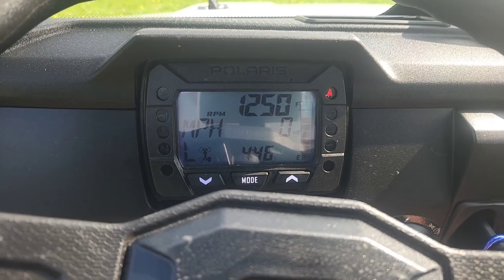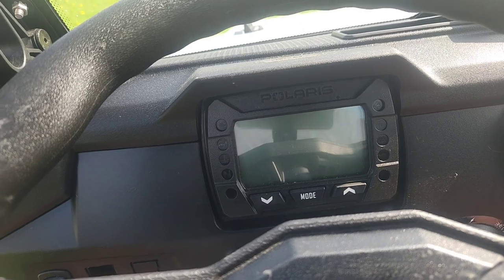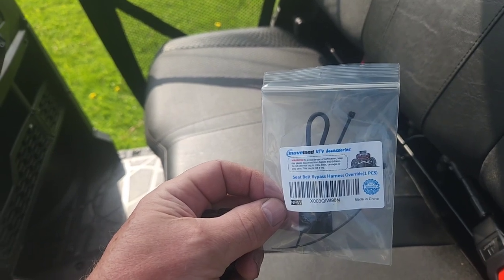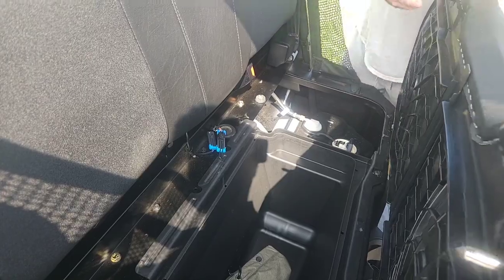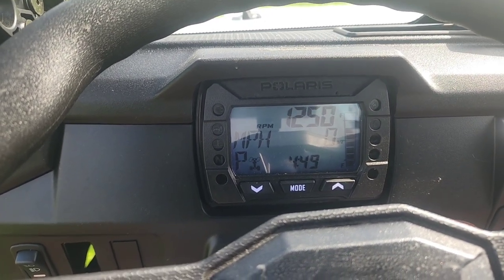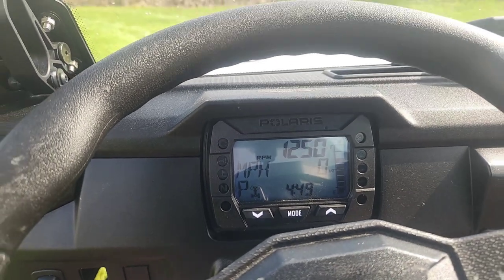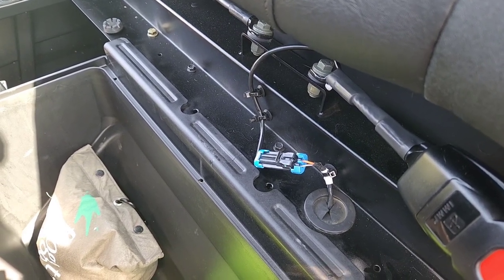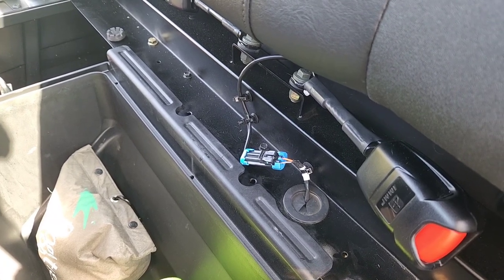2023 Ranger Seatbelt Bypass Didn't Work (Watch to the end to see my trouble)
In this video I show how to install a seat belt bypass that will allow you to go over 15mph without wearing the seatbelt. It worked for a minute or two then my check engine and power steering warning lights came on. I removed the bypass and the warning lights cleared. I guess Polaris put a fix in place so you cannot bypass the seatbelt safety switch.